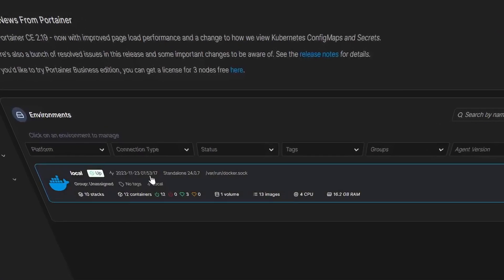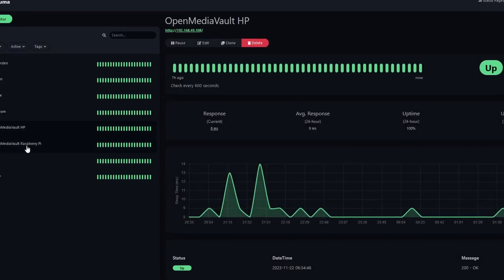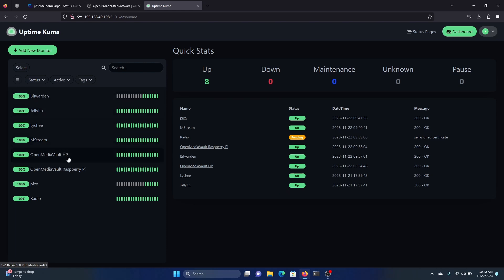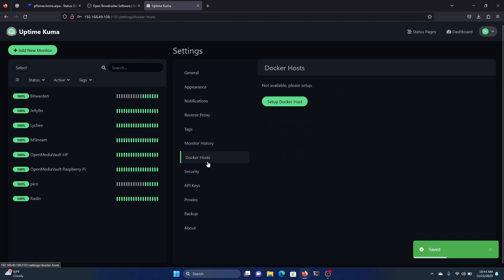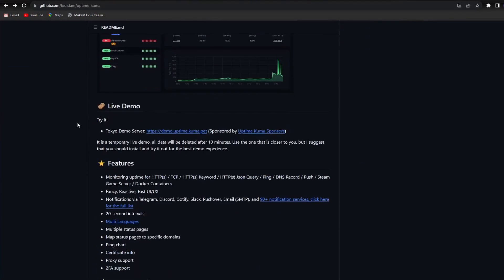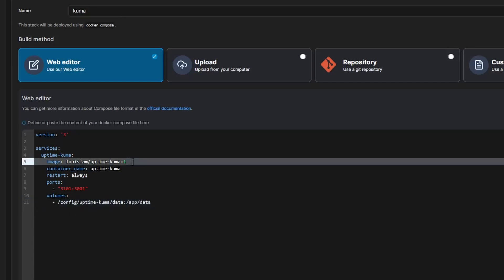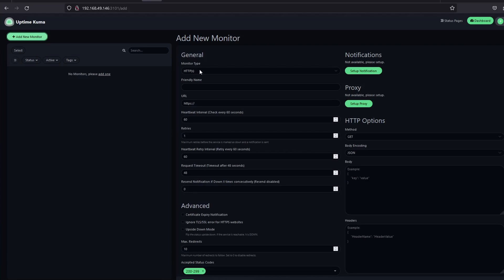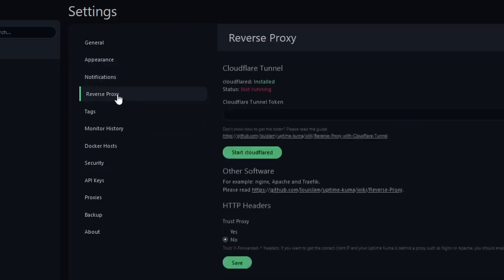Monitoring your servers. Use the easy way, Uptime Kuma. it's free!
In this video I will show Uptime Kuma that can help you with monitoring docker containers, websites and servers.
It can send you notifications on Discord, Slack, Signal or email.
You don't have to be logged in to monitor your apps.

Gear I use:
Intel i340-T4 4 port NIC
ICY DOCK 6 Bay 2.5” SATA HDD / SSD Hot Swap Cage
SATA-III Cable-0.5M, 6Pcs/Set
Sandisk micro SD card
Sandisk Ultra 16gb microSD
Sandisk 32gb Extreme microSD
Leven 2 TB SSD
Samsung Bar Plus USB 256gb, 400mb/s
Raspberry Pi 4B, 8gb
Raspberry Pi 3B+
Raspberry Pi 3B+ case
USB to nvme m.2 adapter

0:00 Intro
0:47 What is Uptime Kuma
1:43 Walkthrough of the install
3:38 How I installed Uptime Kuma on Portainer
4:05 Stacks
5:04 Initial Login